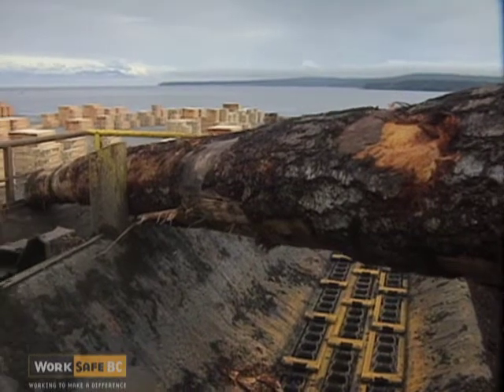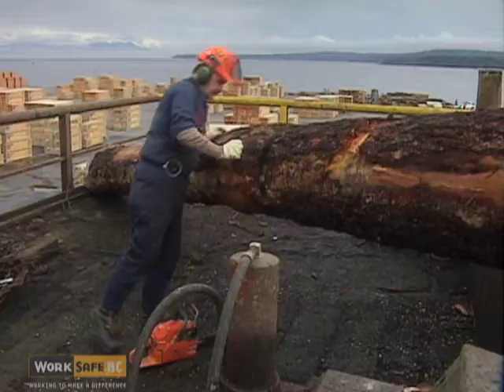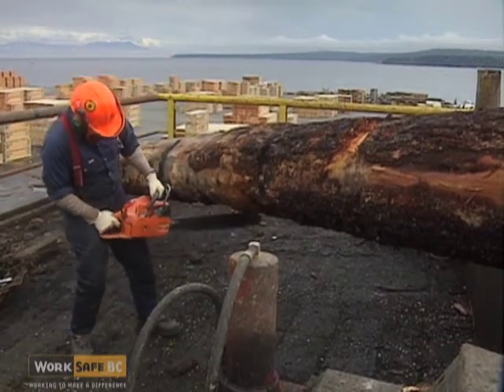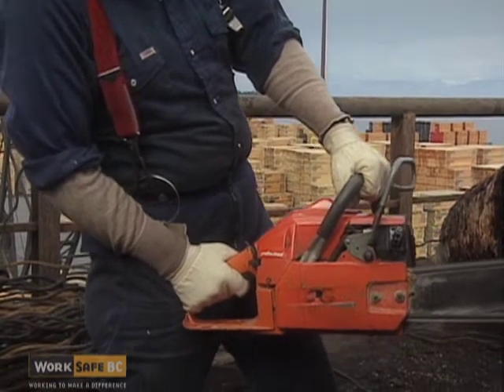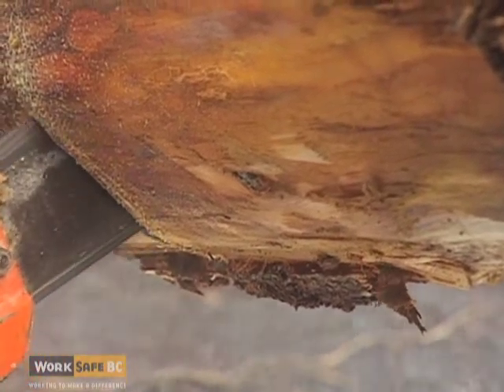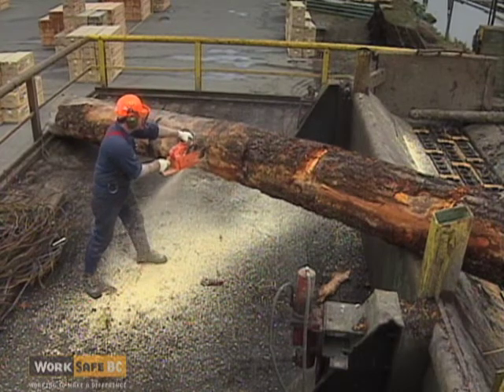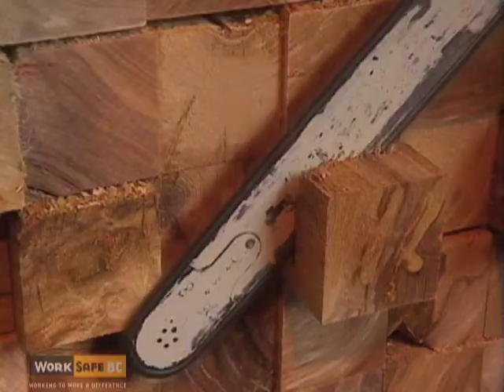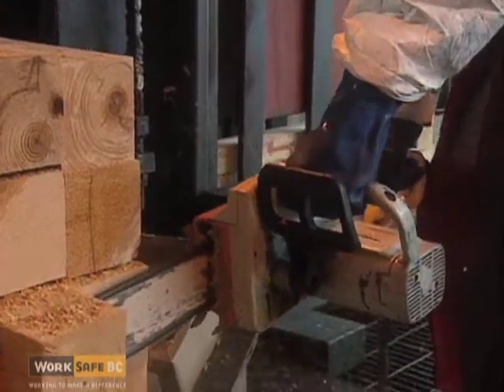Safe Operation of Chainsaws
Operating power tools you aren't familiar with can be catastrophic. This video demonstrates how to safely operate a chainsaw.